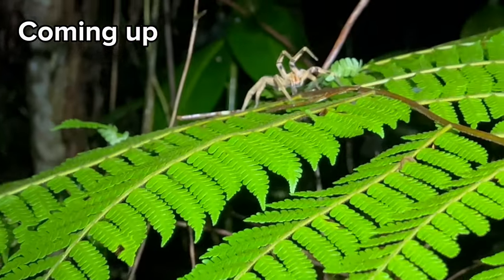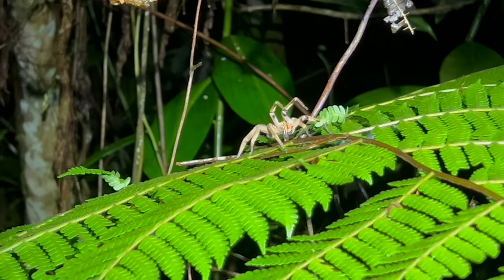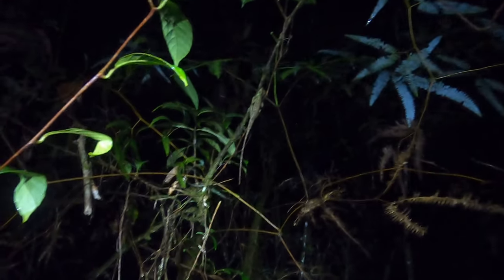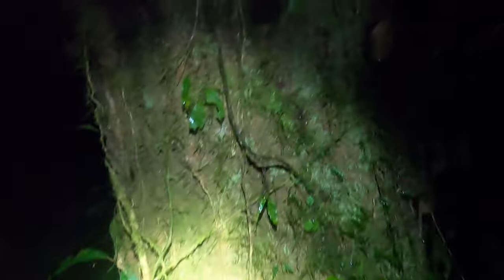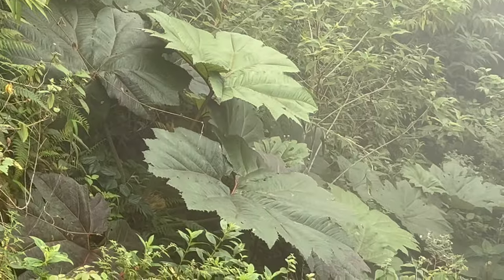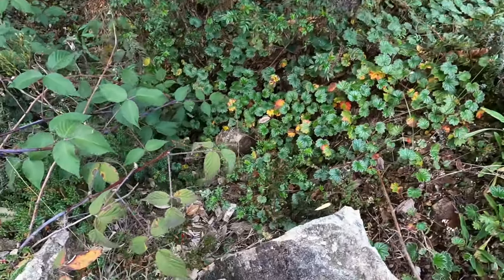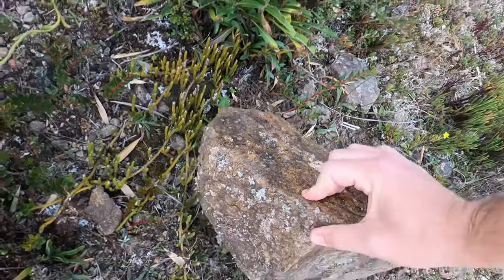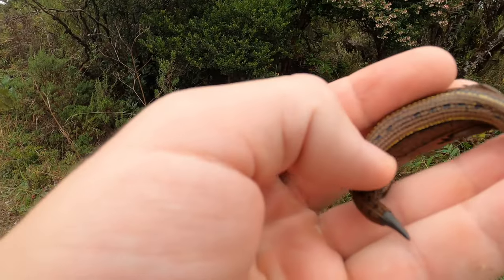Alligator Lizard on Top of a Mountain and the World’s Most Venomous Spider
Closing out an incredible wildlife series in the beautiful country of Costa Rica and our first venture into international territory. We spend the night exploring cloud forests full of snakes, lizards, and the most venomous spider on the planet before traveling up to 11,000 feet in search of alligator lizards

Instagram & TikTok: Wild Attractions

Gear I Use: